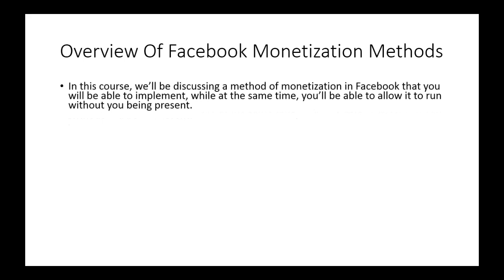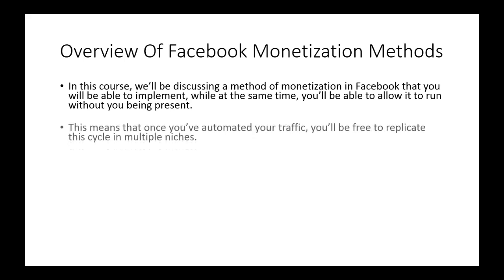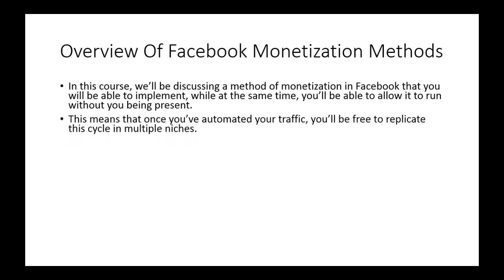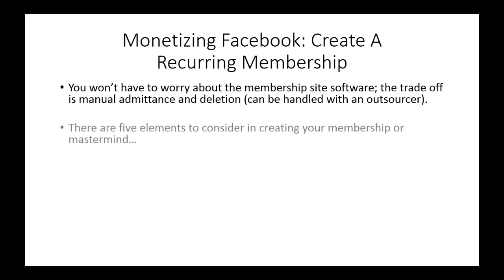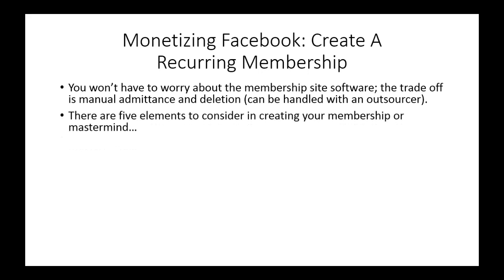FACE BOOK MONETIZATION STRATEGIES